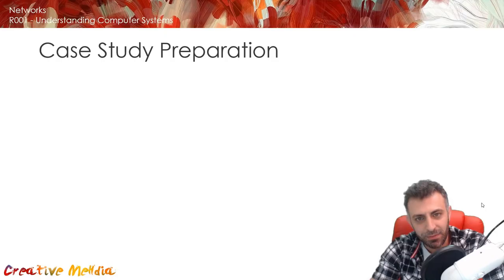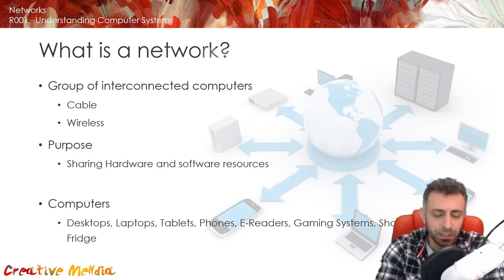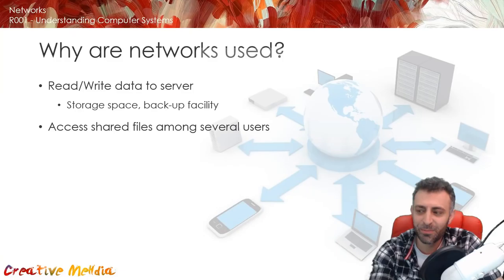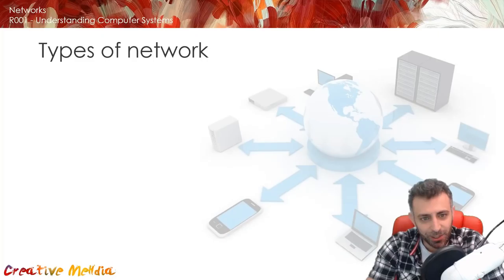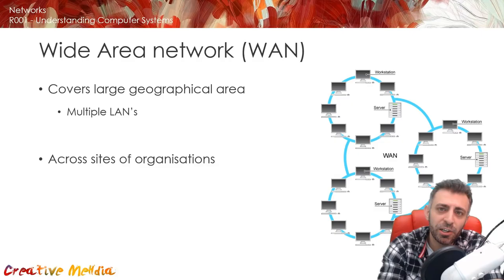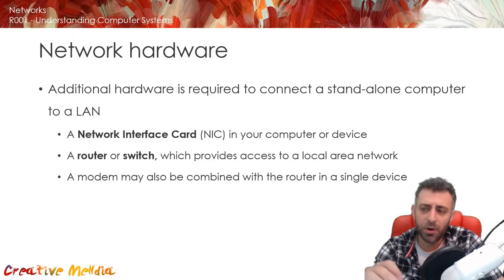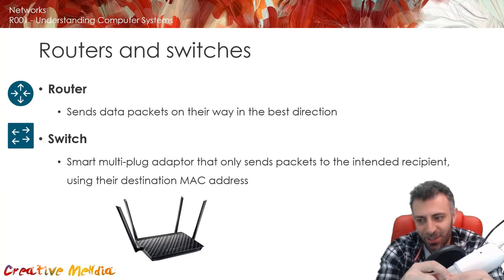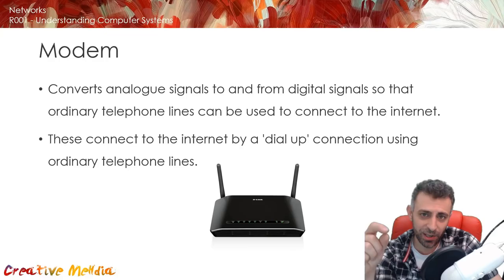R001 - Networks (Maes Knoll Gym - May 2018 Prep)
Networks and Network Devices

R001 - Understanding Computer Systems

Maes Knoll Gym - May 2018 Prep